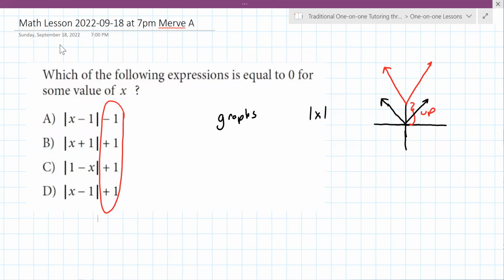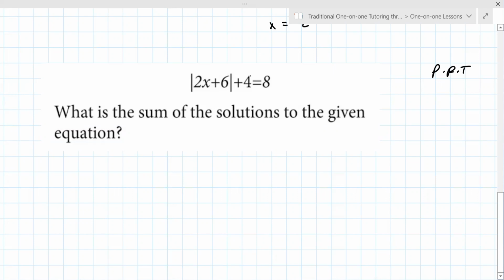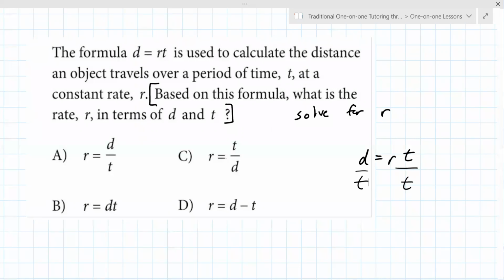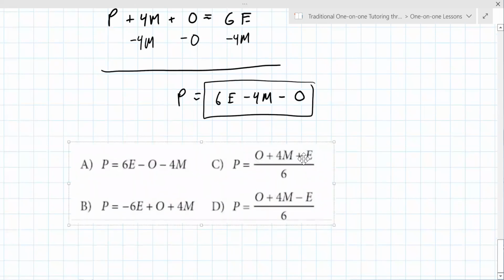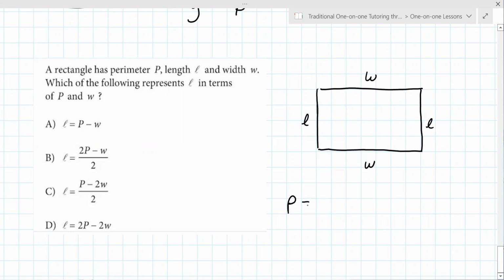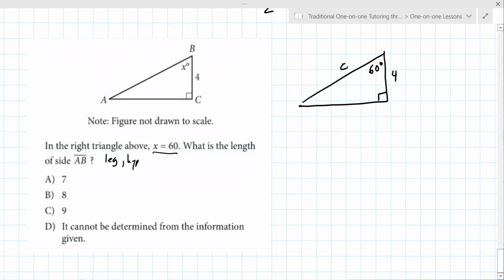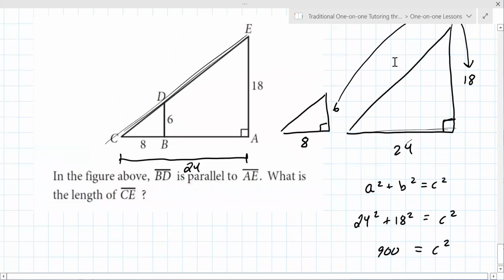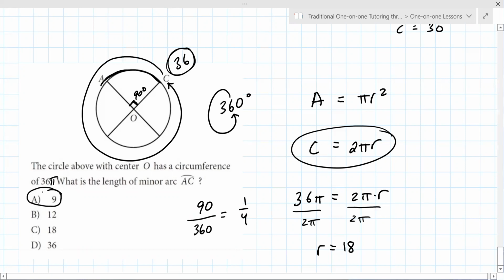High School SAT/ACT Prep Lesson [2022-09-18 at 7pm MST Merve A]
This lesson focused on SAT prep by reviewing graphs of absolute values functions, solving equations, literal equations, triangle problems, and circle problems.